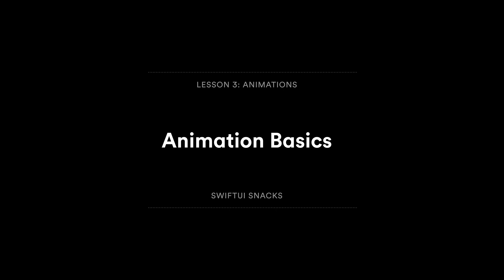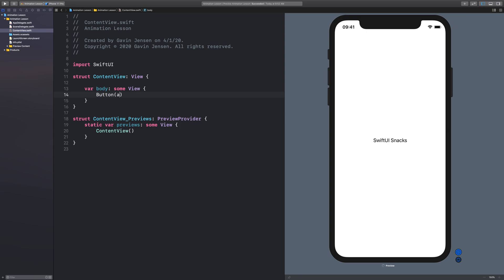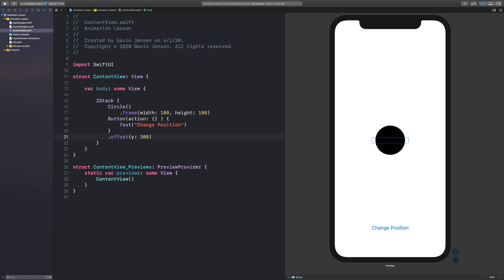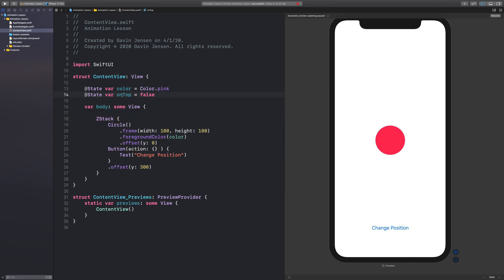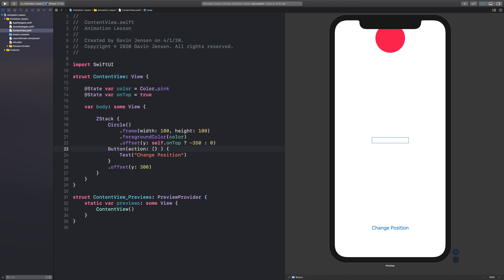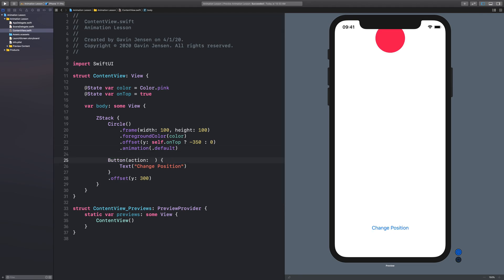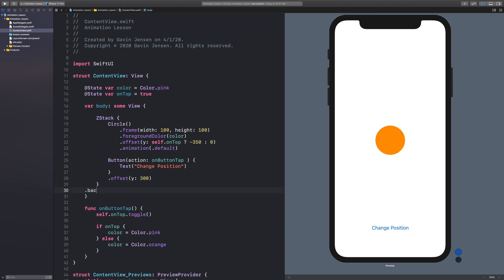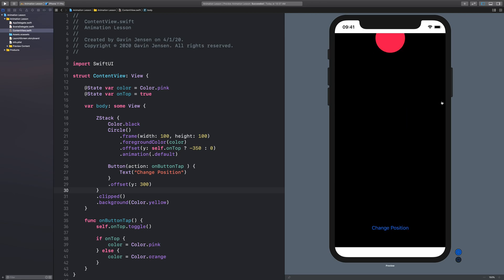SwiftUI Animation Basics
Basic concepts of animation and how to implement them in code.